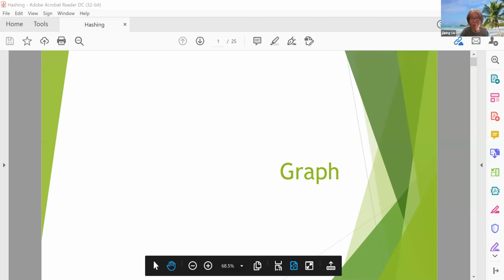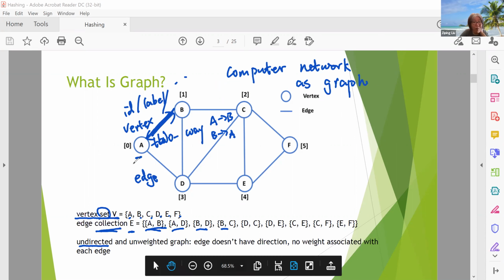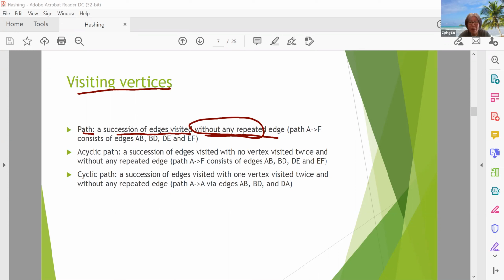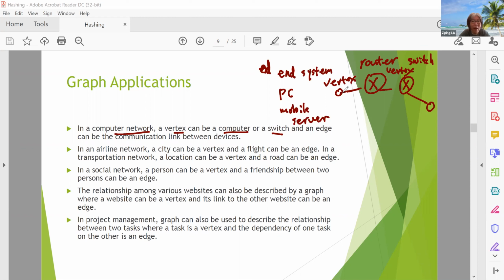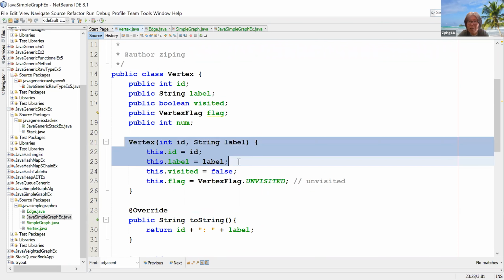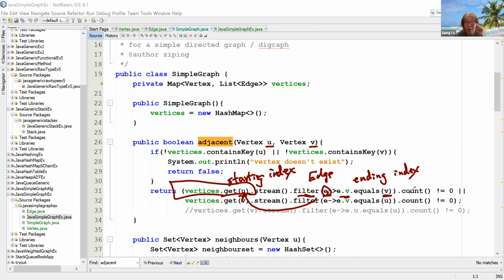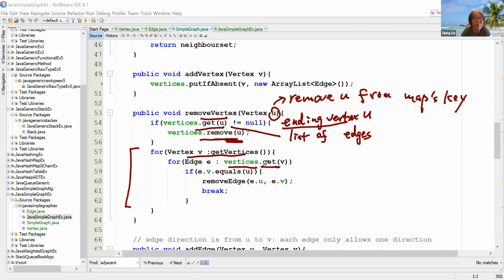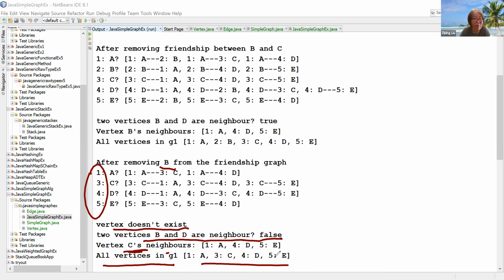CS300 Spring 2021 Apr 13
Starting with Graph